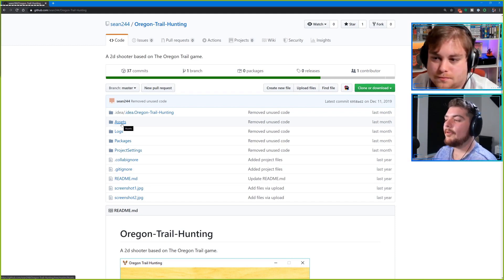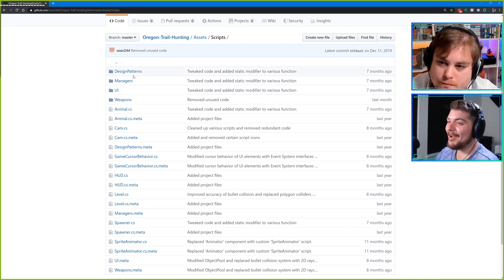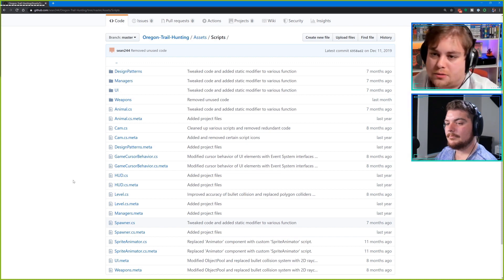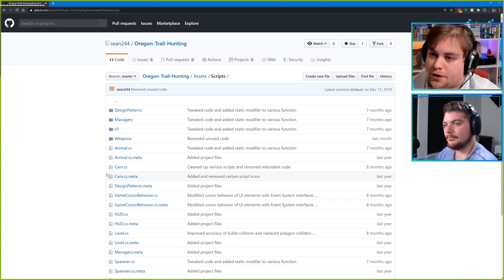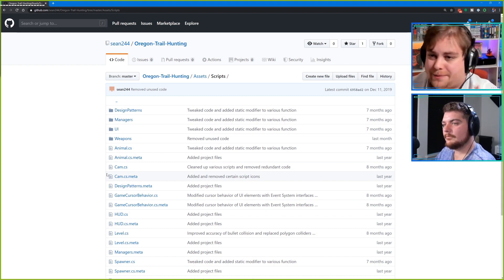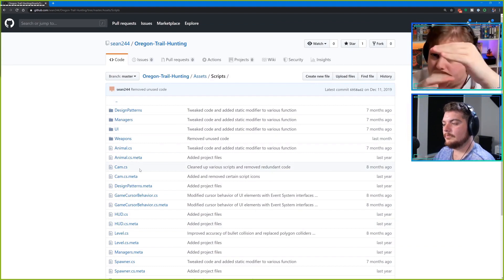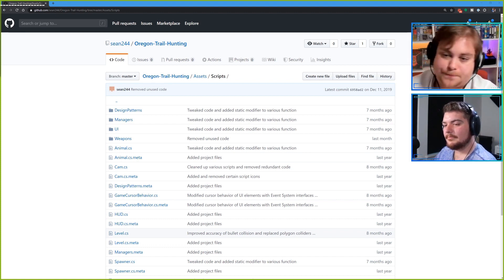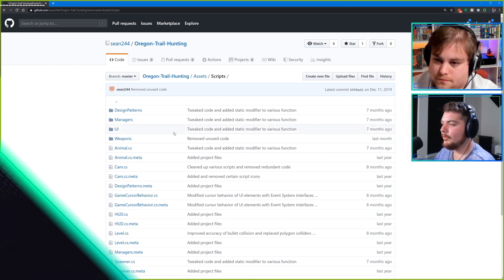Organizing Your Unity Project — Content vs Feature Folders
This is a clip from my Game Development live stream.